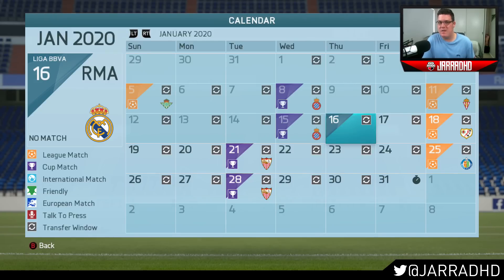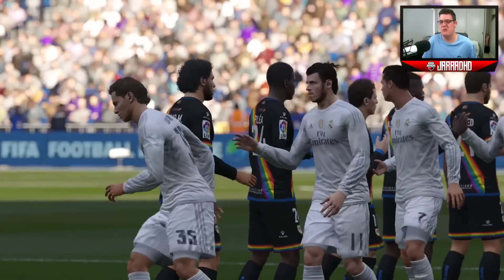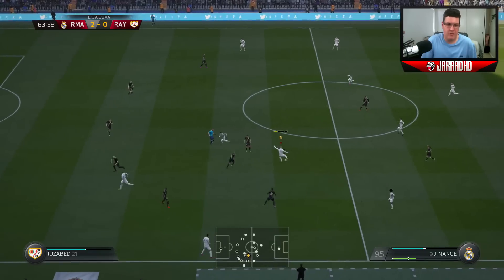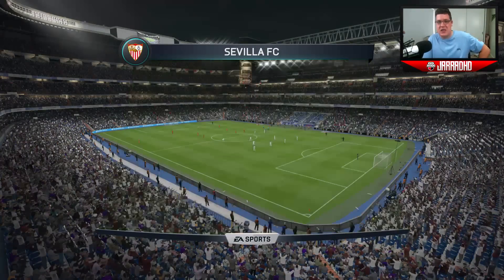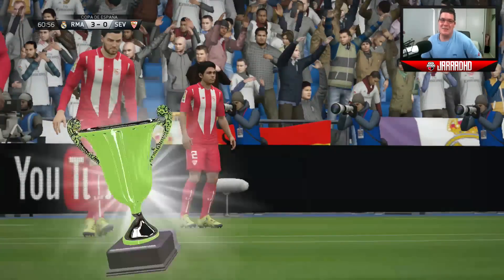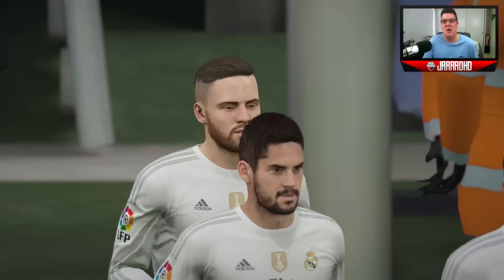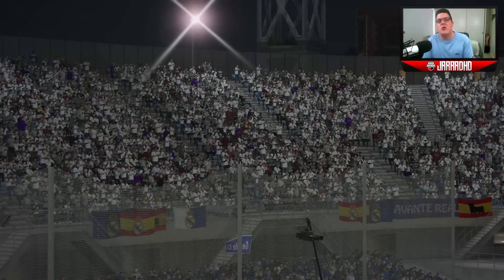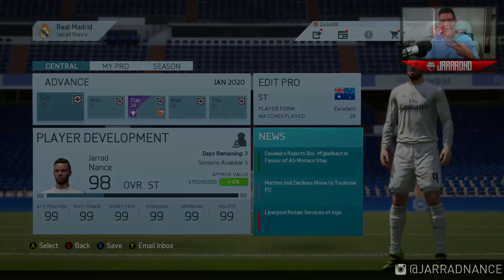FIFA 16: My Player Career Mode - EP.71 - "HAHAHA WHAT!!!"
►Can you LEGENDS hit 100 likes? :)